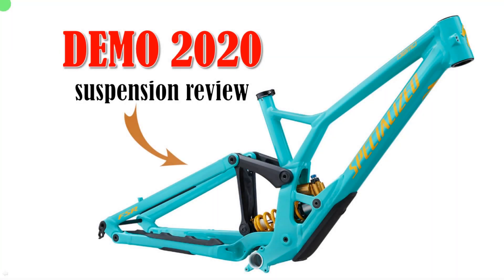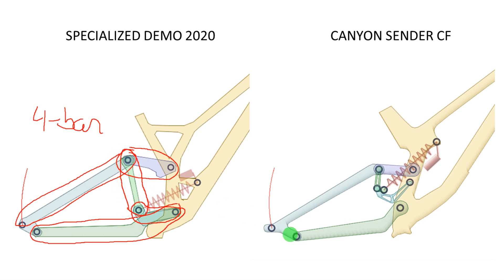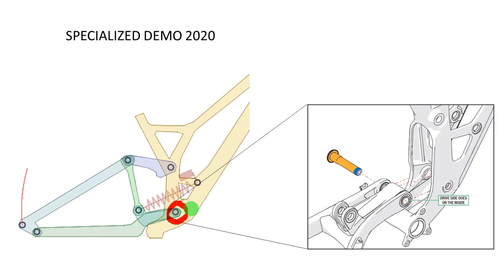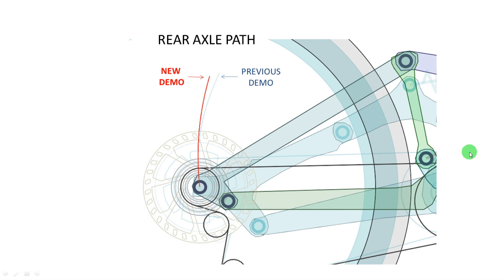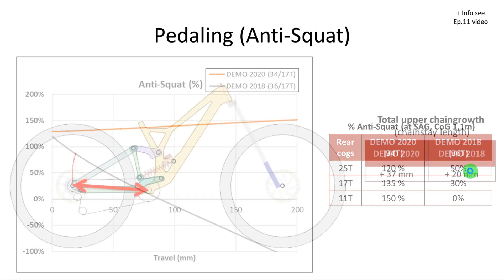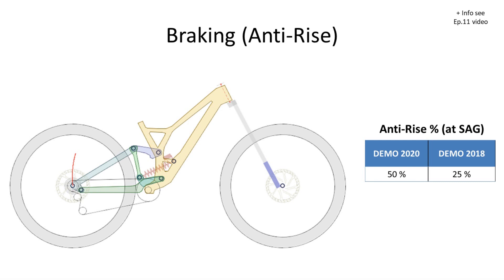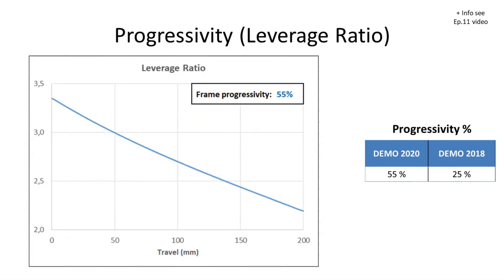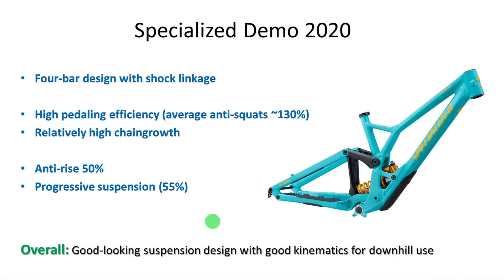Specialized DEMO 2020 Review (Suspension kinematics)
Analysis of new DEMO 2020 29er rear suspension design.